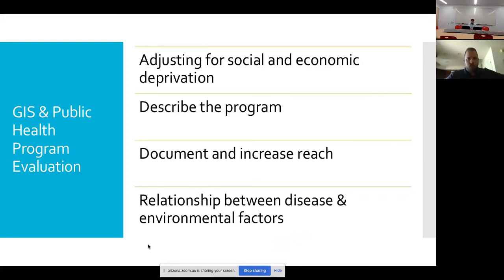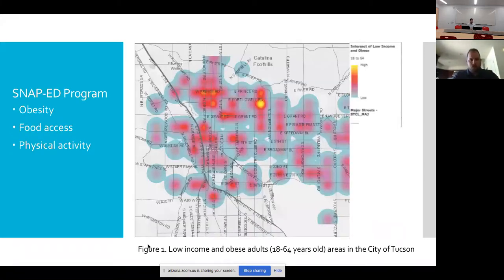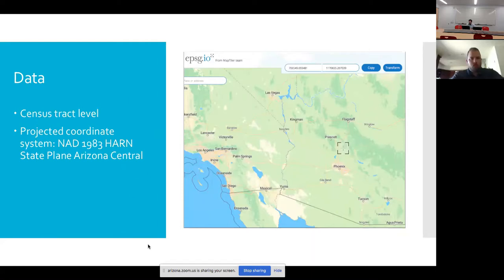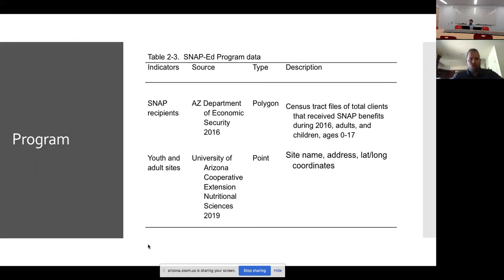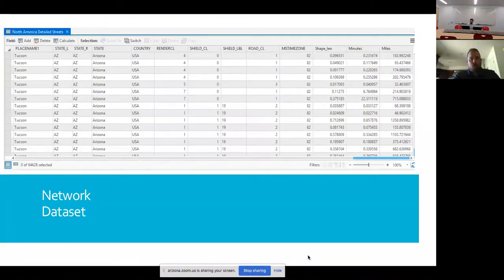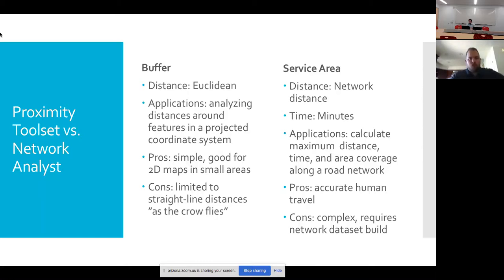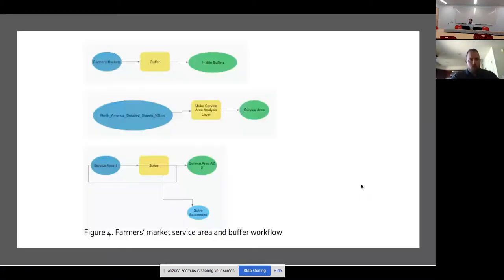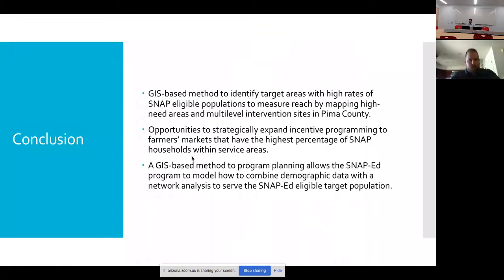Gabriela Barrillas zoom 0 Trim 2